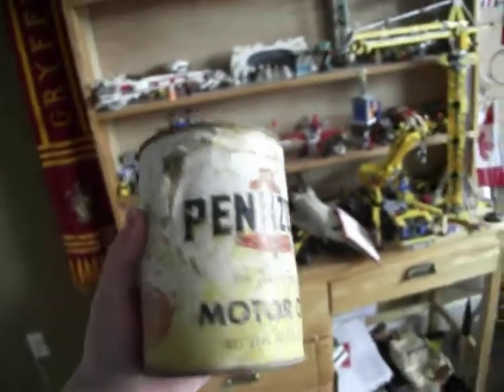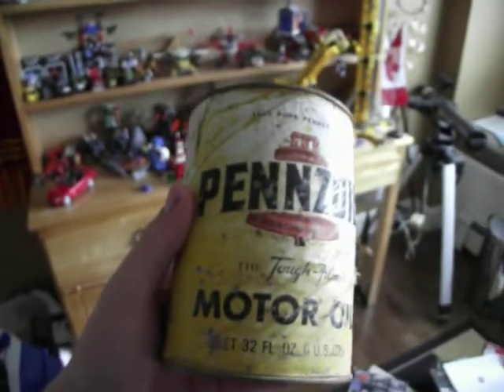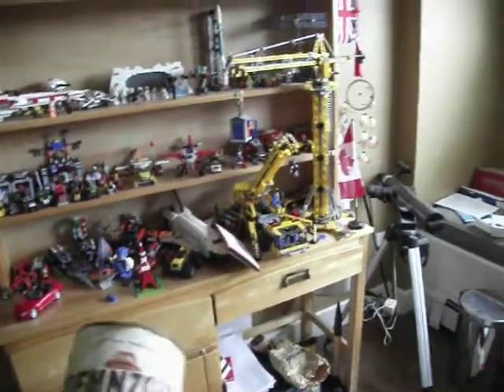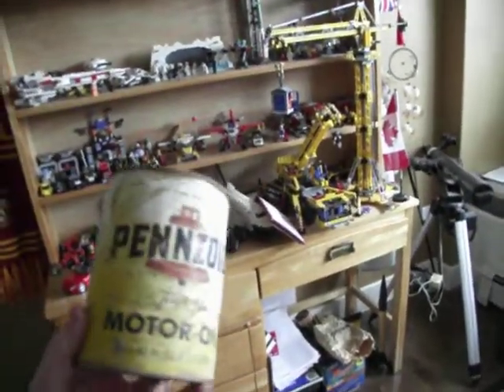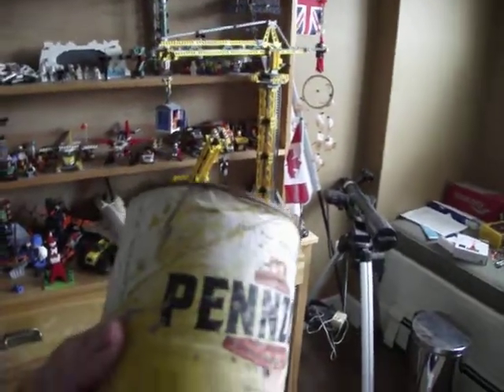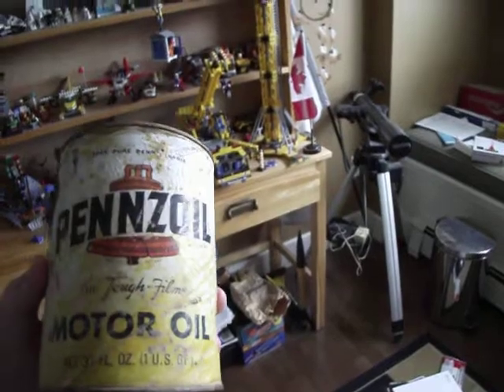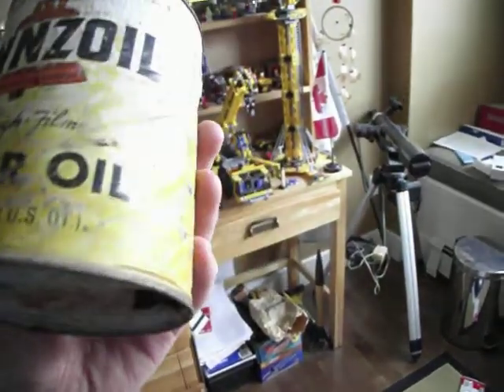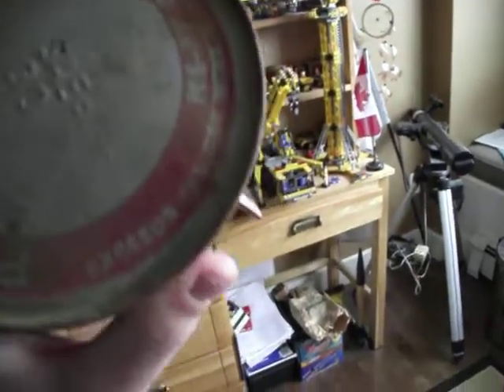Antique Pensoil Oil Can!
This is a sun-baked oil can that I bought from the guy on Route 66 with the red Corvette. He said He'd never sell anything, but I talked him out of it.
He was even once offer $150,000  for his Corvette.